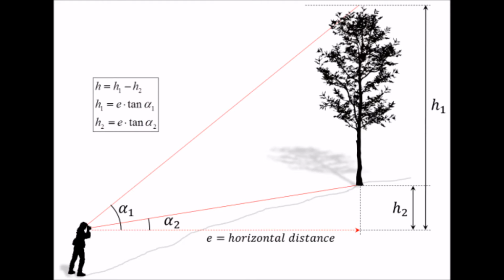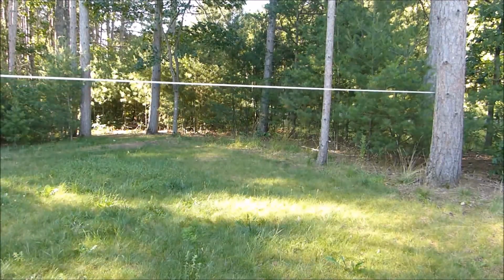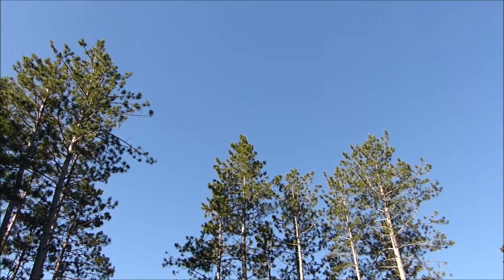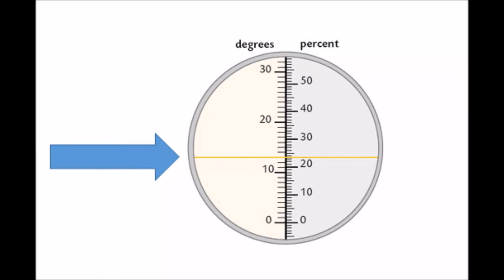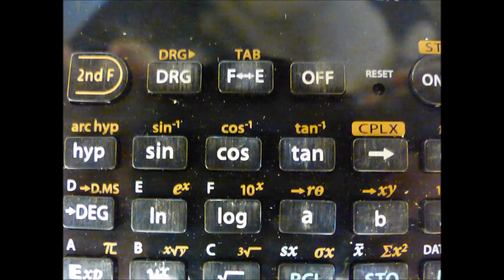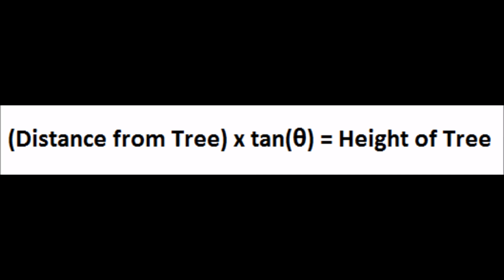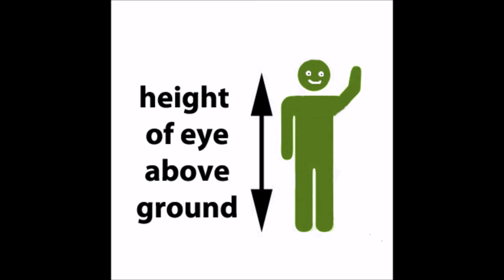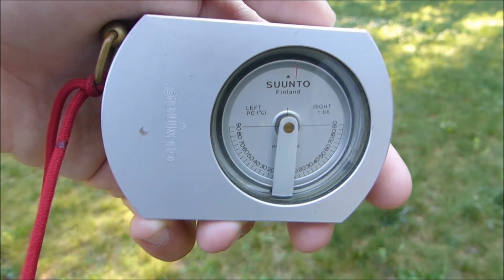Value of a Tree - How to use a Forestry Clinometer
Value of a Tree (VOAT) is a collaboration between University Wisconsin-Extension, Upham Woods Outdoor Learning Center, and Northwest Advanced Renewables Alliance (NARA). This program is made possible by USDA NIFA AFRI-CAP Grant no. 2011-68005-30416 and Wisconsin Environmental Education Board 2016 Forestry Education Grant 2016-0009.